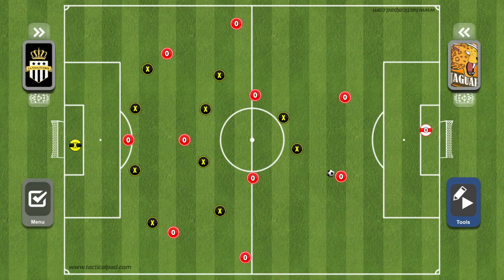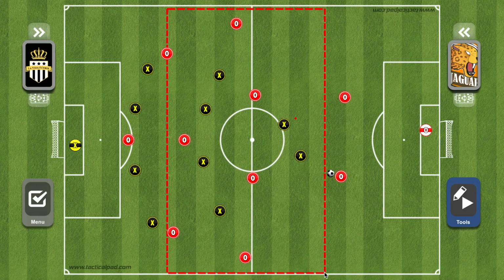16 de junio de 2026